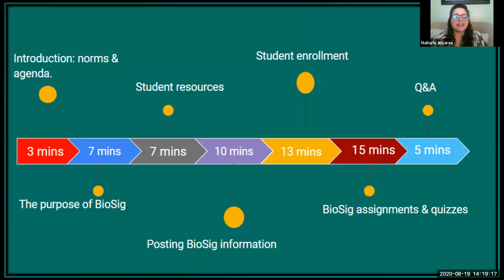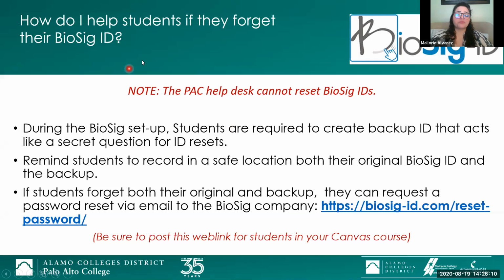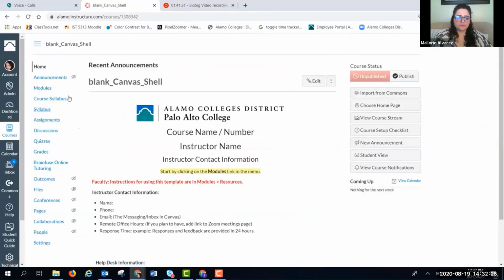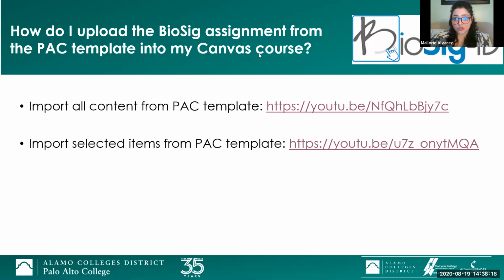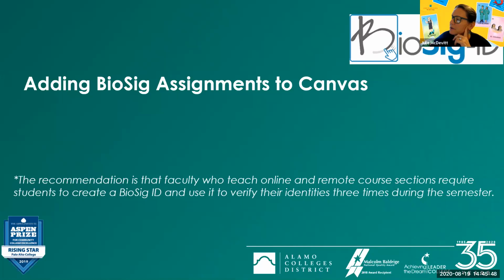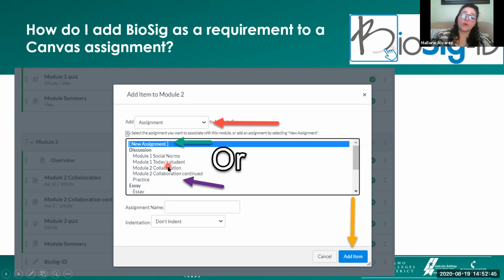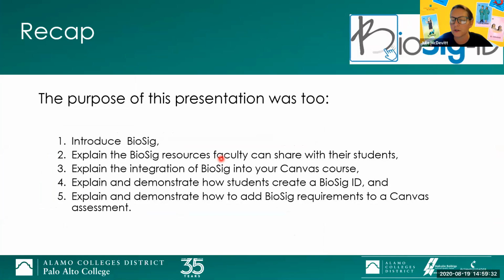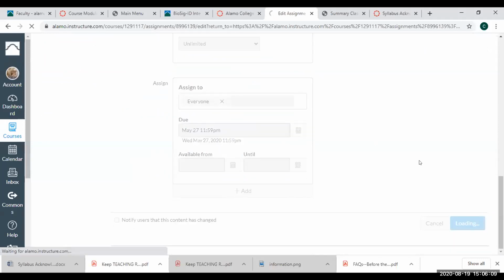Convocation Aug. 2020: BioSig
This is a Zoom recording of the BioSig session for convocation.